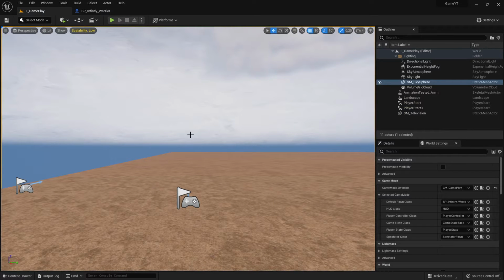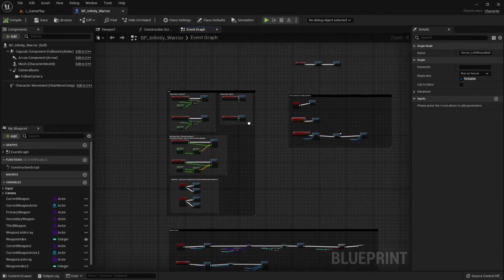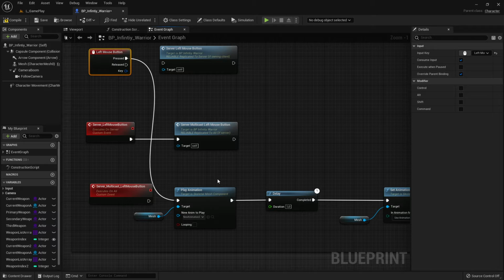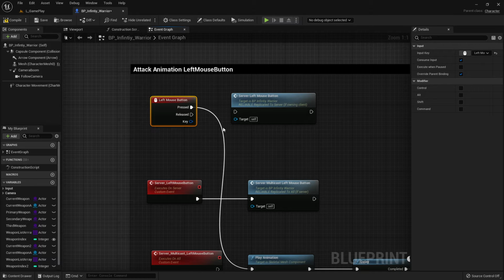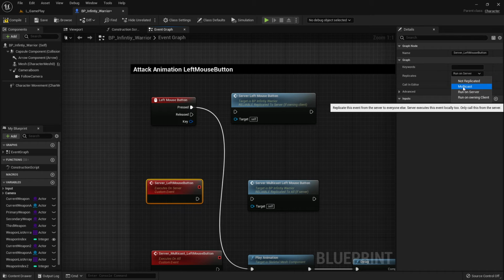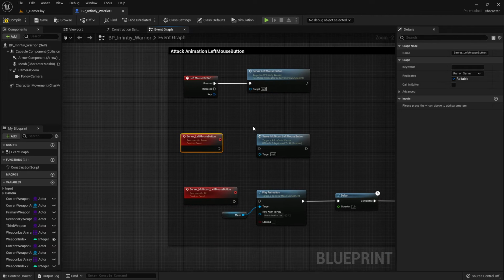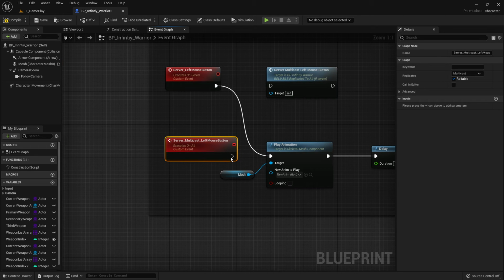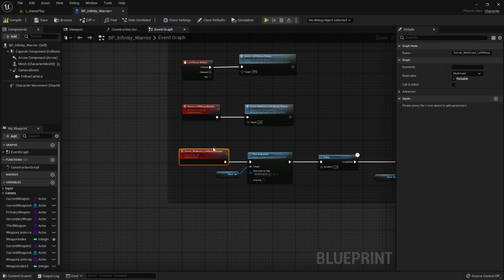Unreal Engine 5 - Released Production for Beginners - Multplayer Sequence - Video 40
Here we setup our attack animation for multiplayer.